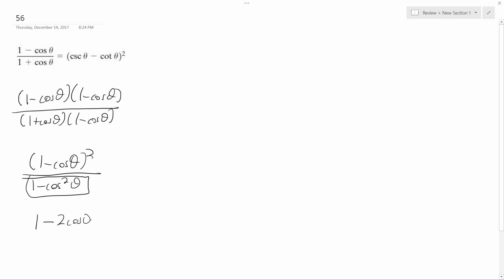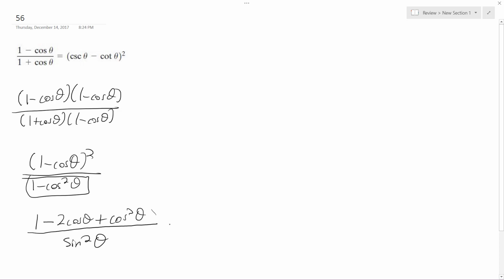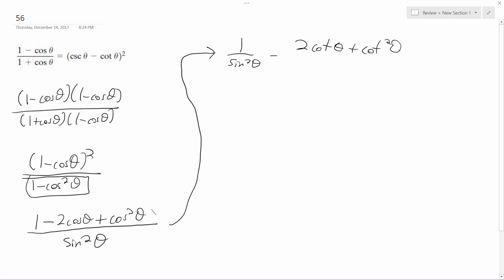establish the identity (1 - cos x)/(1 + cos x) = (csc x - cot x)^2